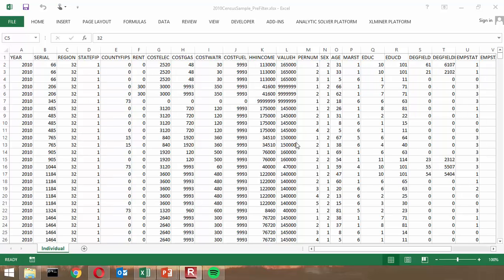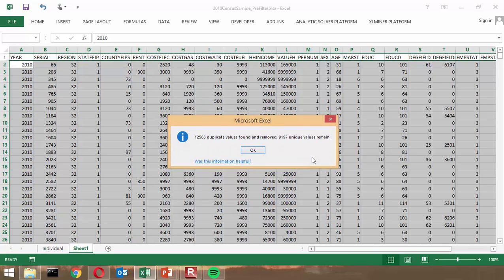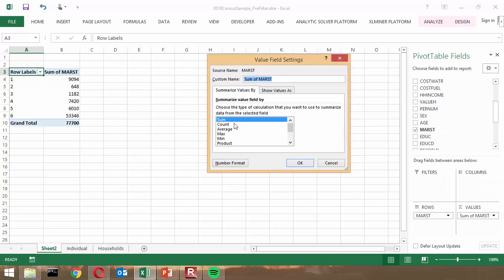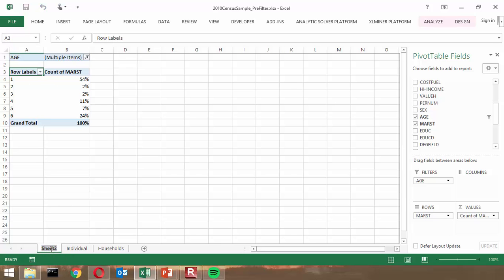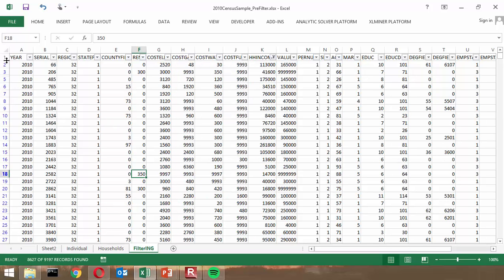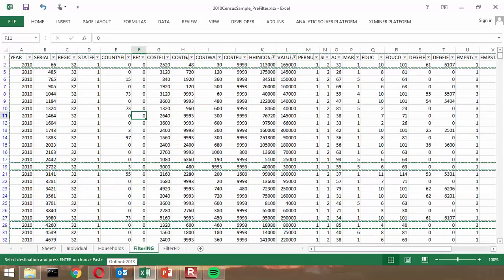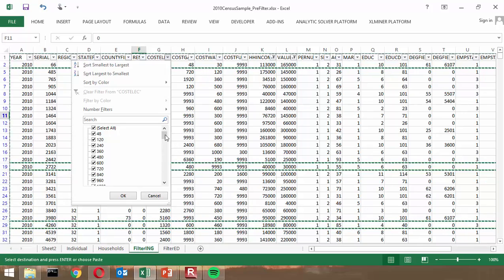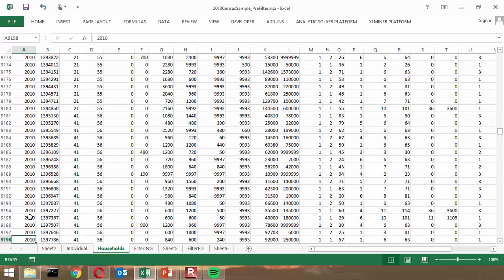Filtering IPUMS Data in Excel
This was recorded during one of my classes on February 12, 2016. From about 3:50 through 4:01 there's a lag due to a student's question that cannot be heard in the video.

The data is a sample from the 2010 US Census that was obtained through IPUMS USA, University of Minnesota,